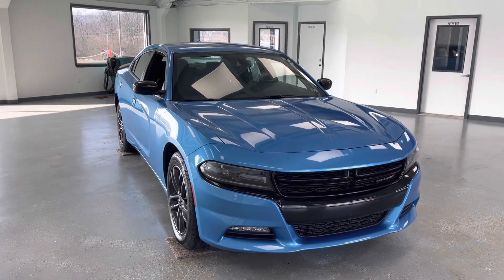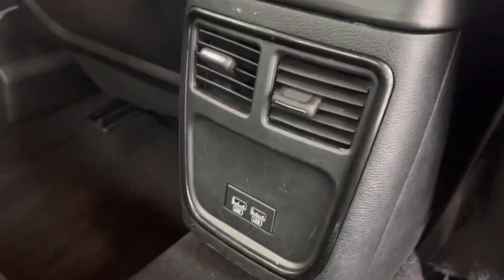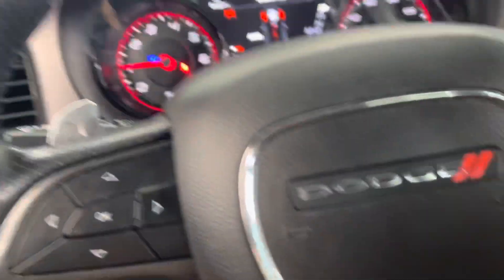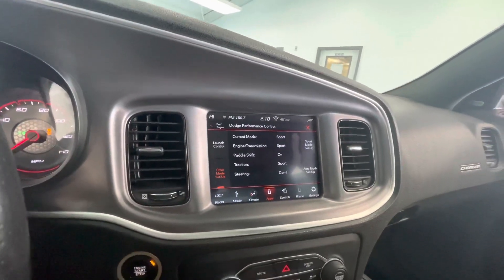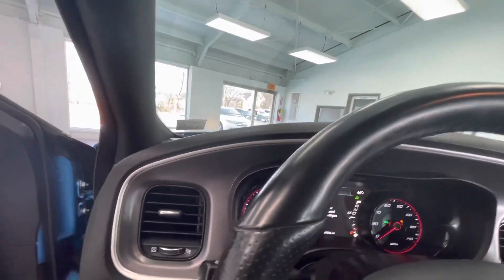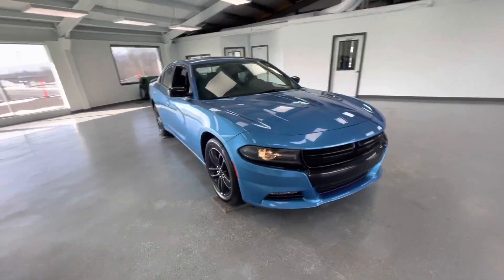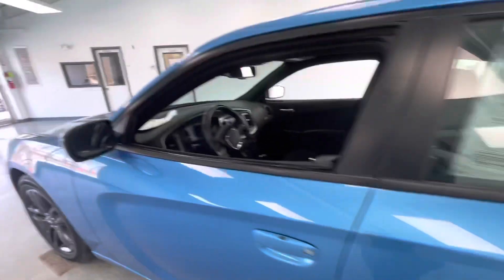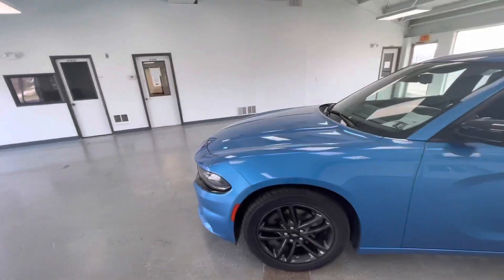2019 Dodge Charger SXT AWD STOCK#PKH743244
Sit down and get strapped in! Check out this AWD Sport Performance 4 door Charger. This AWD Sleigh has a clean car fax with just one previous owners and his pulled by 300 Clydesdale horses inside of a 3.6L V6 engine!!
Equipped with like new tires all the way around to grip the path below, this blue beauty is a must see!   Enjoy features such as, Heated seats, Heated wheel, Large touchscreen display, backup camera, handsfree Bluetooth and much more. All infotainment components controlled by  Uconnect software.. talk about tech!!!   This vehicle has been inspected by our professional service staff from head to toe for your safety and peace of mind! While in the shop this Charger received a FRESH PA STATE INSPECTION, Fresh Oil Change, New Cabin Air Filter, New Brake Pads and All tires are 12/32'' !!!